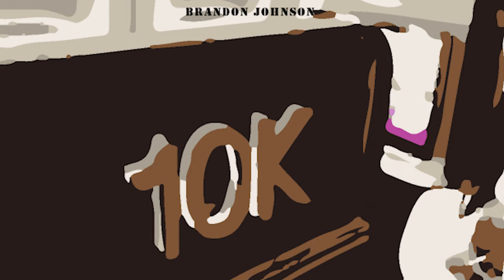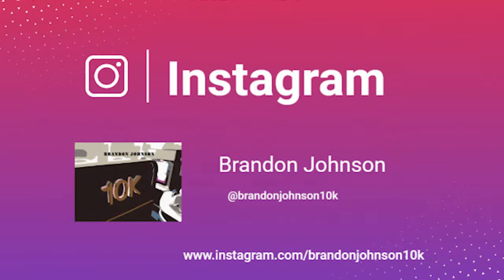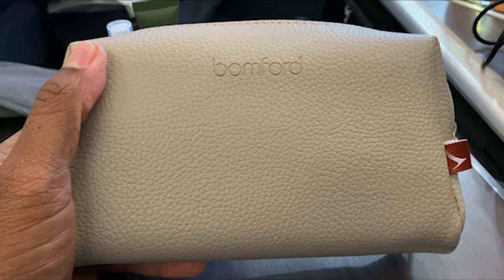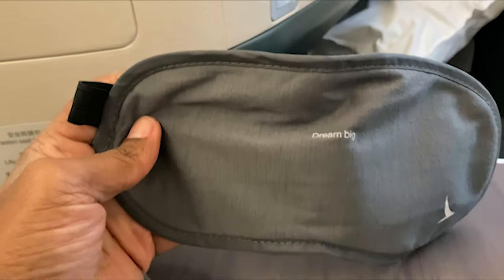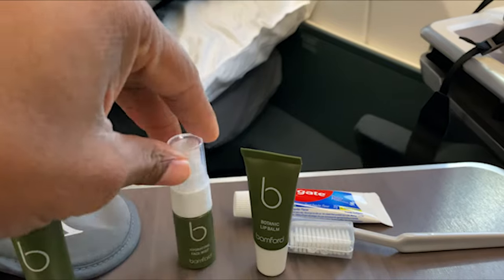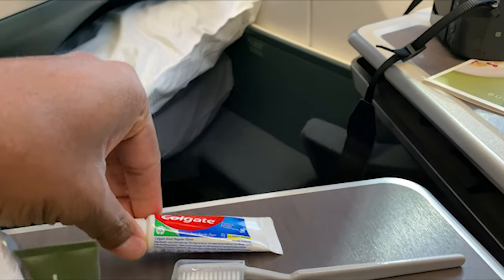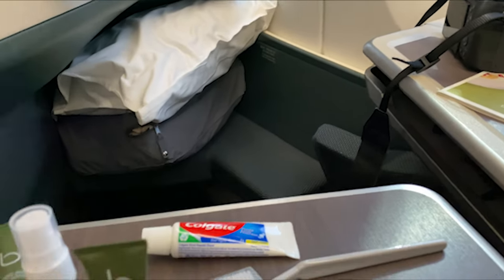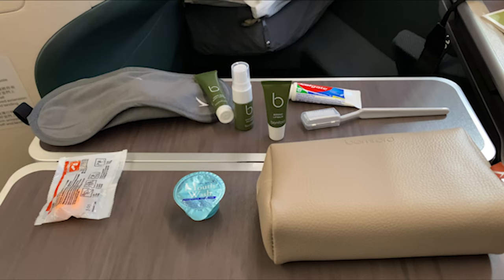Airline Amenity Kit's - Cathay Pacific Business Class ( January 2023 )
Today we look at Cathay Pacific's Business Class amenity kit.